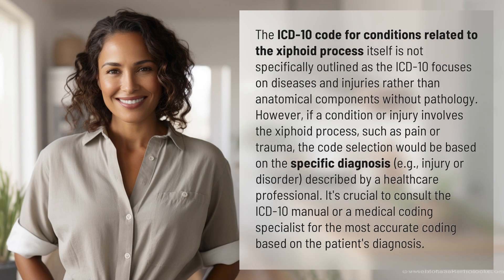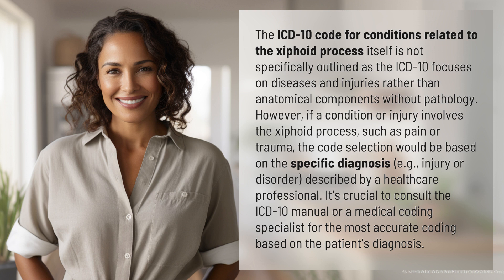What is the ICD-10 code for xiphoid process?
Decoding Xiphoid Process: ICD-10 Codes Explained 👉 Xiphoid Process ICD-10 👉 Learn about the ICD-10 coding for conditions related to the xiphoid process and how to accurately assign codes for injuries or disorders involving this anatomical structure. Consult the experts for precise coding based on the patient's diagnosis!

Laura S. Harris (2024, March 5.) What is the ICD-10 code for xiphoid process?
    🌐 AskAbout.video